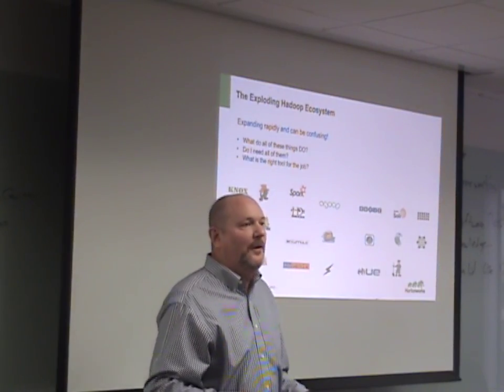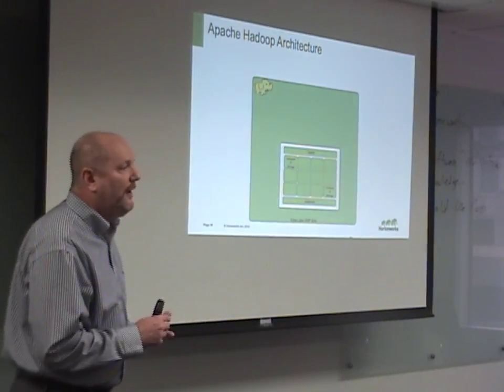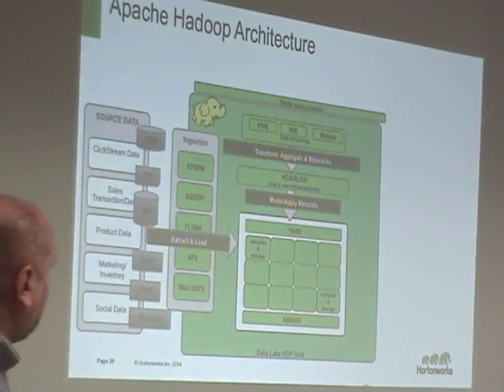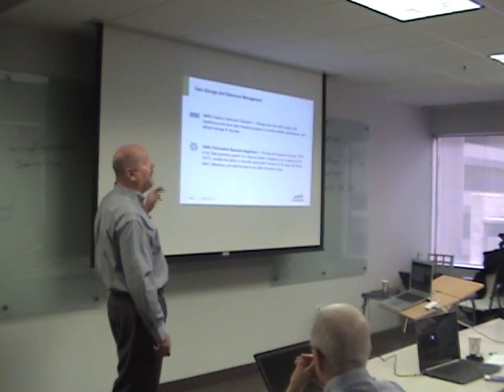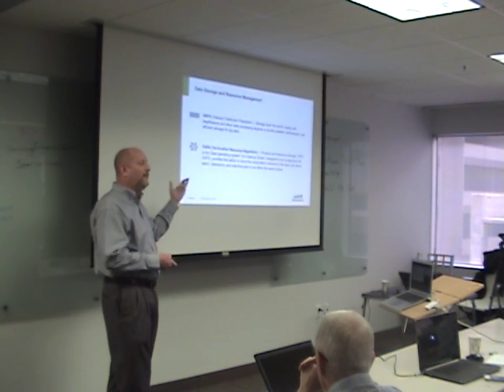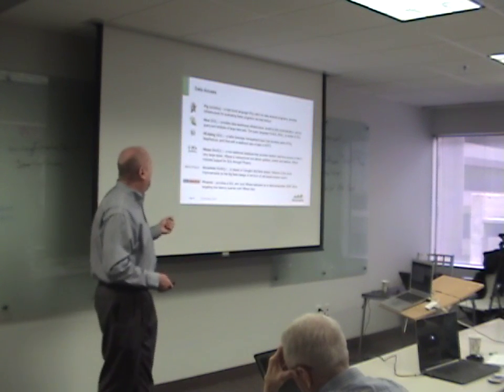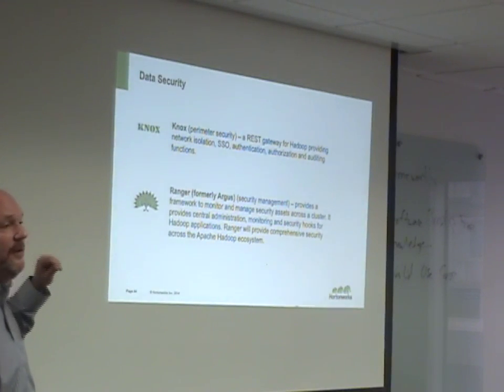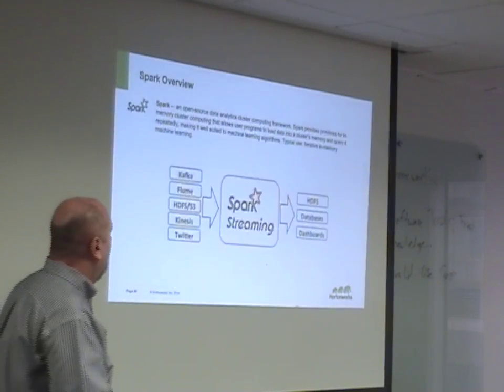06 Hortonworks 3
06 Hortonworks 3